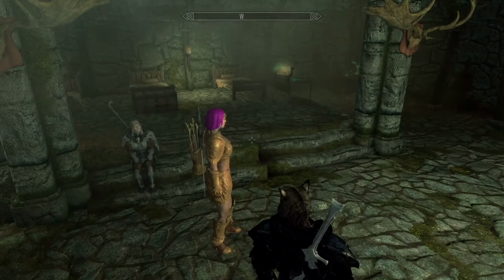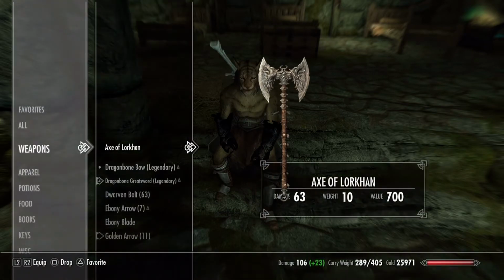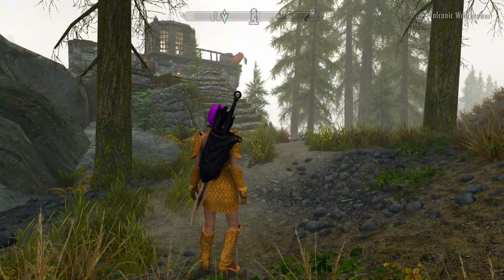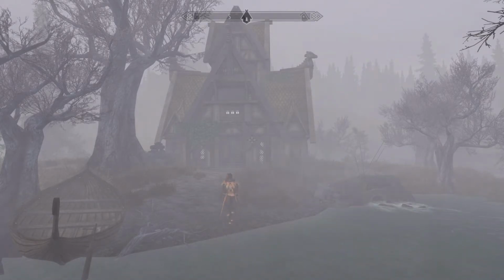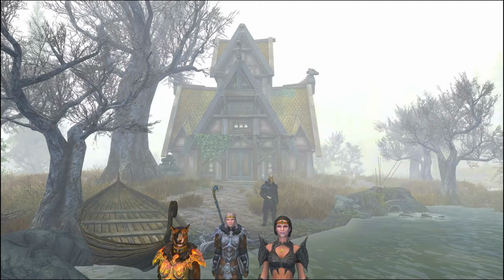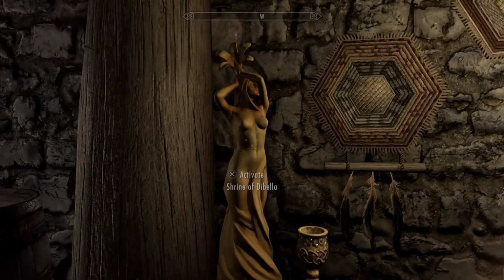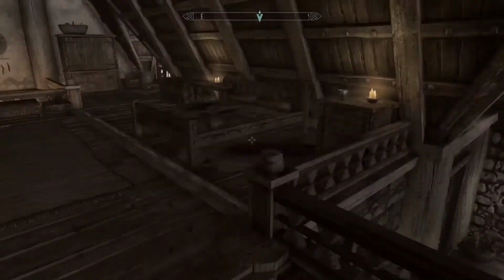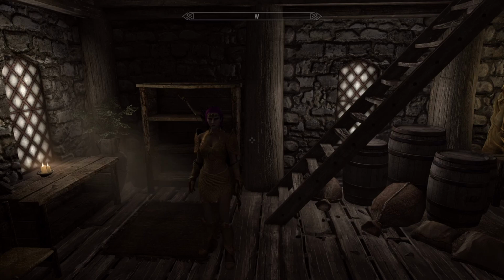Drifting in Morthal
In this video we check out some relics left behind by an ancient God. The we go check out some old watch towers. Then we go to the marshes of Morthal to seek out out the fate of Ilva.